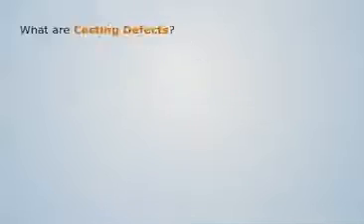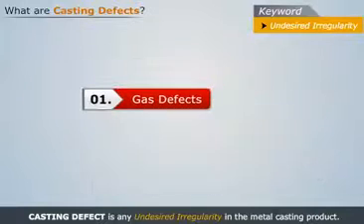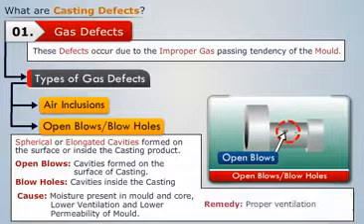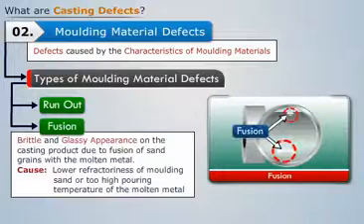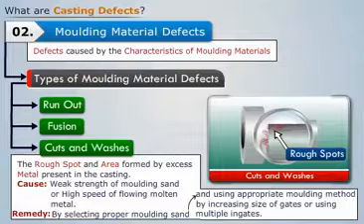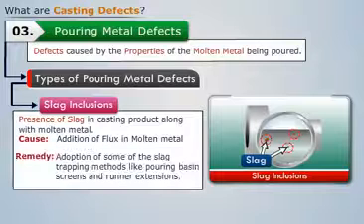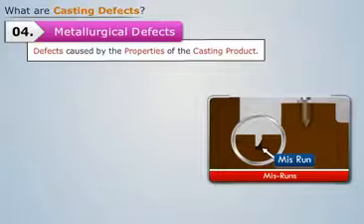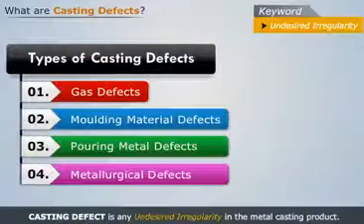What Are the Casting Defects?